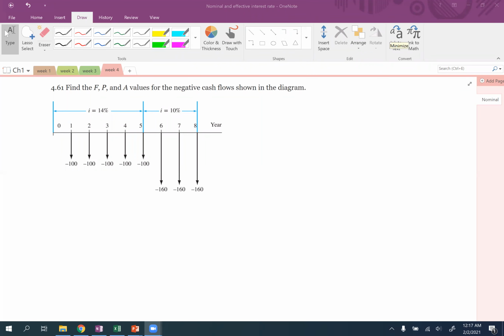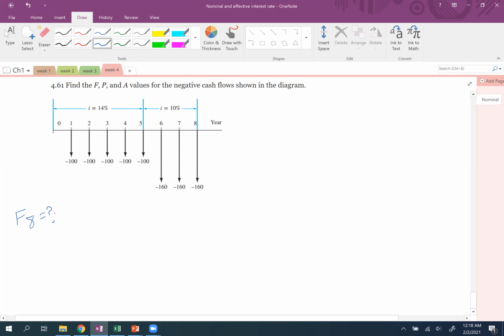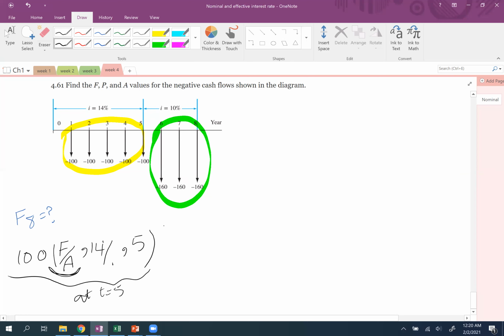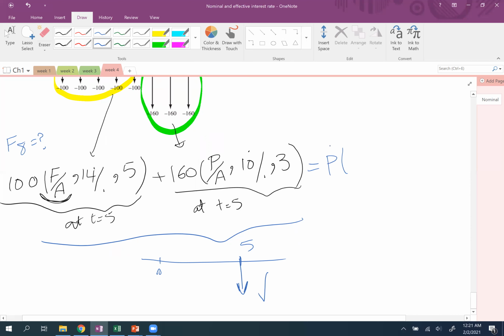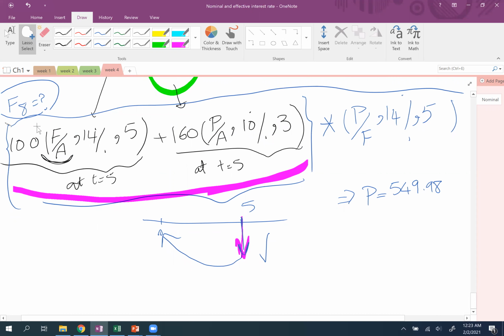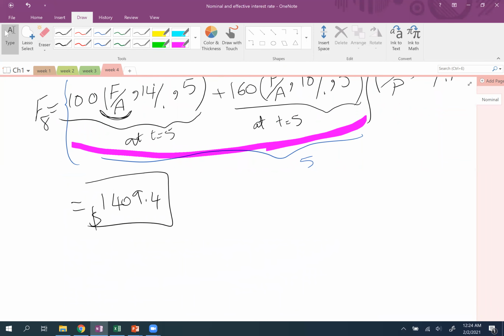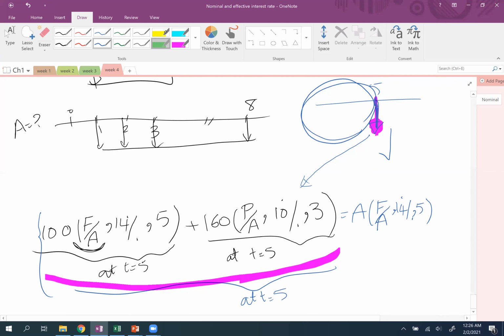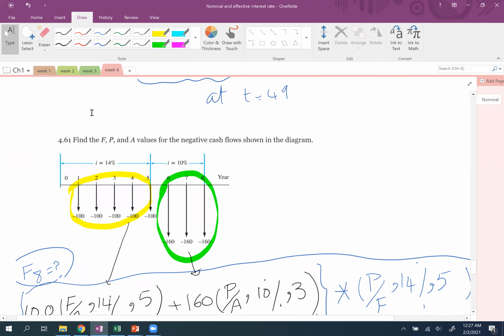chapter 4 extra problem